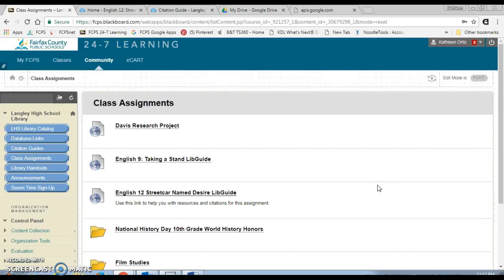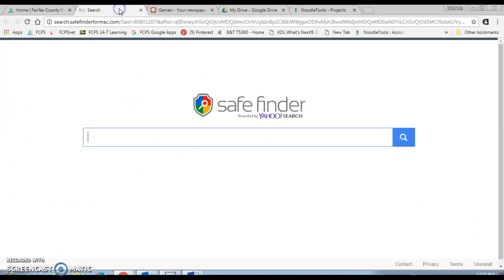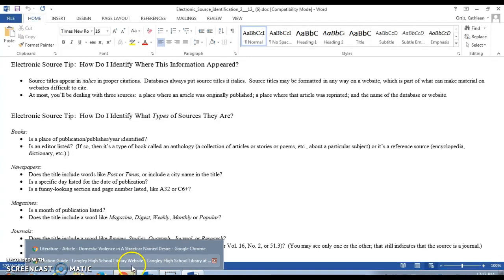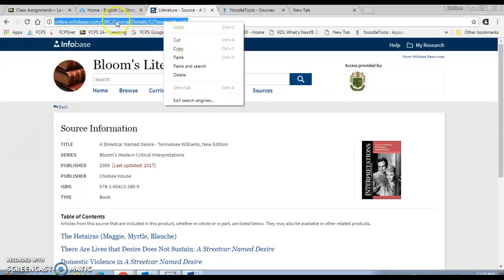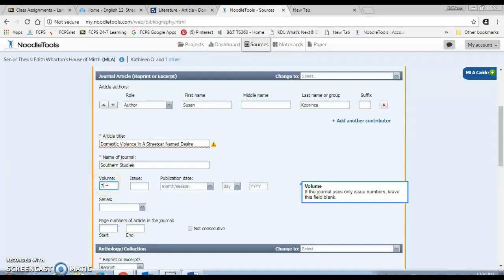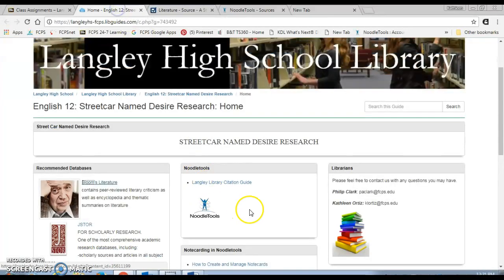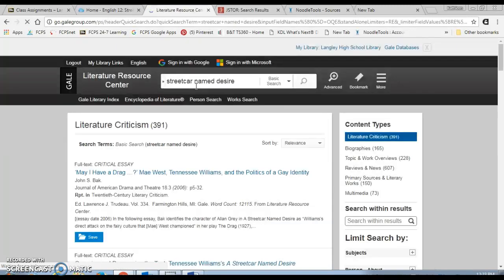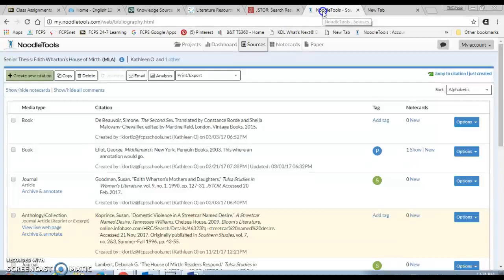Creating Literary Criticism Citations in Noodletools